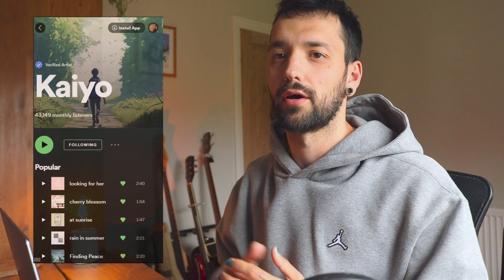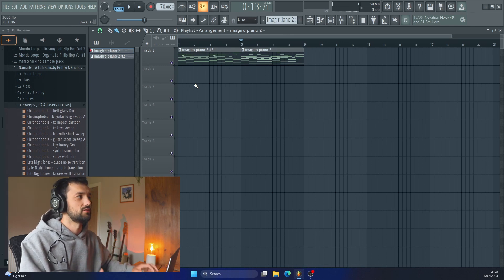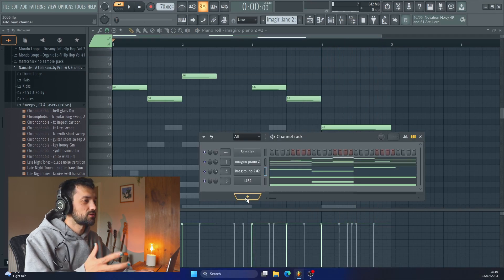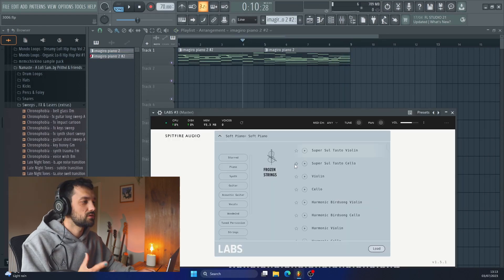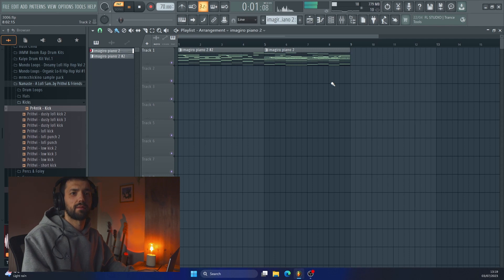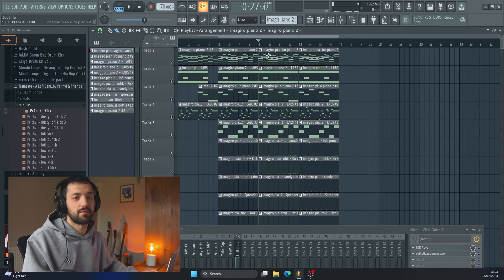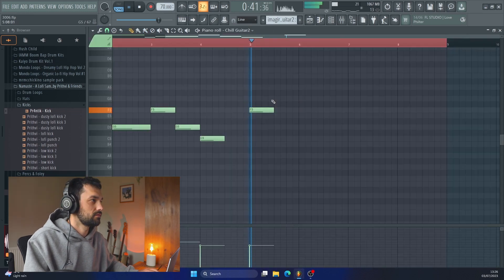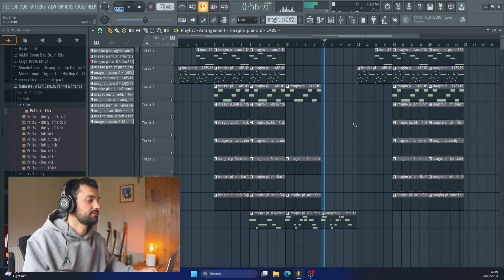How To Produce Sleepy Lo-Fi Beats from Scratch | FL Studio Tutorial [Sleepy Beats to Drift Off To😴]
How to produce sleepy lo-fi style beats in Fl Studio 21

🎥CAMERA:
Canon EOS 750D DSLR